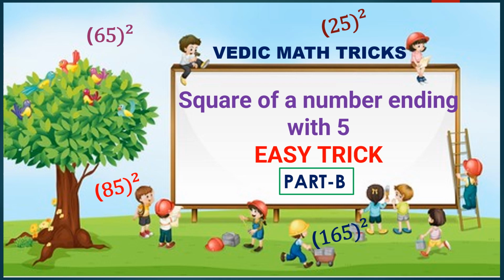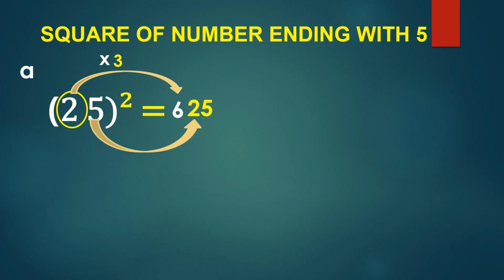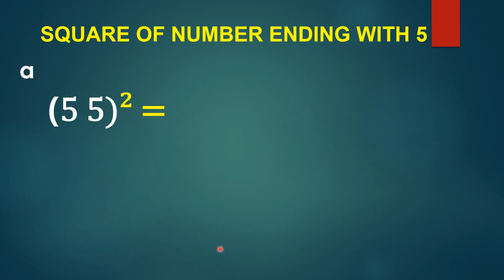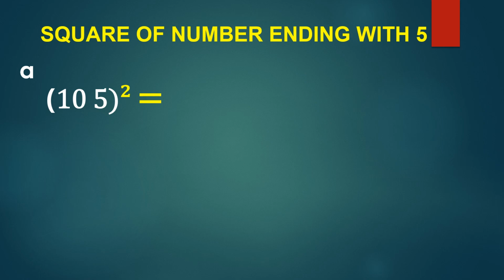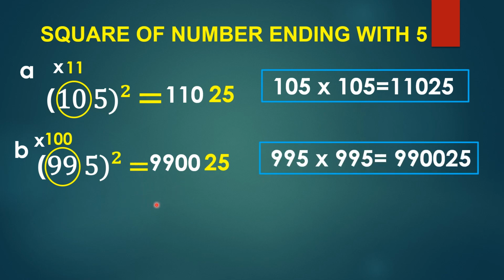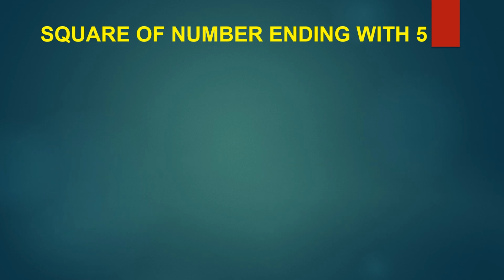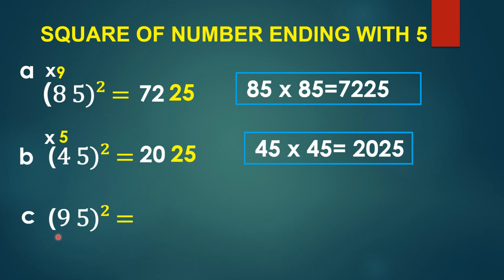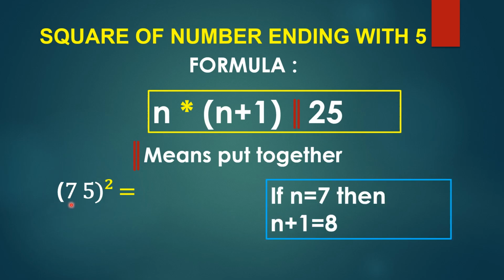SQUARE NUMBER ENDING WITH5 EASYTRICK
Dear viewers,
How to find the square of a number ending with 5 in an very easy way.